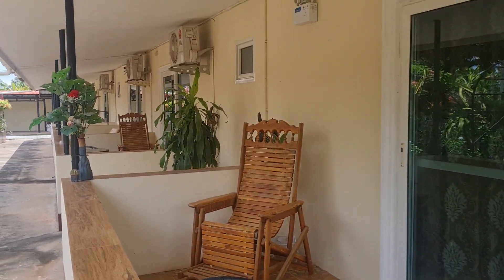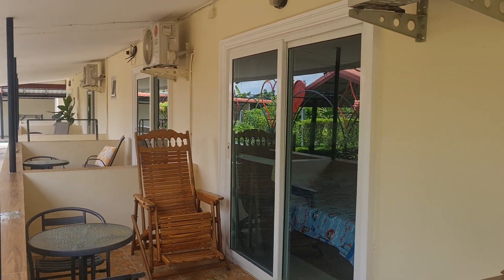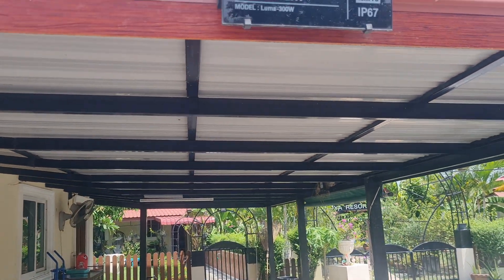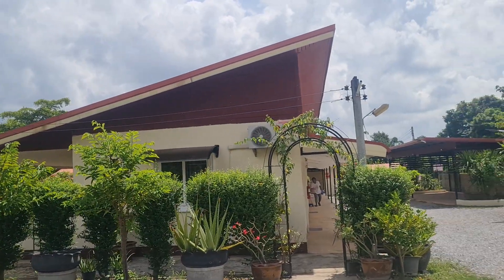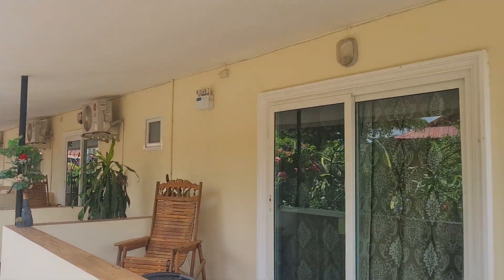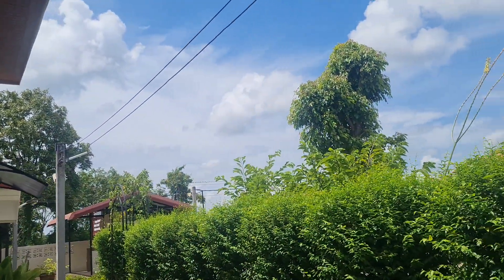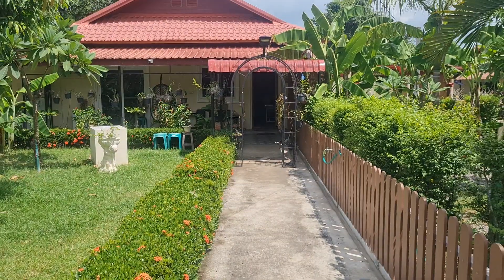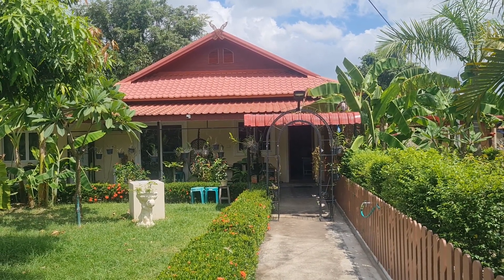Let's build extensions and Sunshades also block rain and sun from your property Thai builders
Home Improvement  in Thailand sun shades Extensions  Keeping the rain a sun from the house is no 1 to keep the heat out and great to block the rain and wind.
A building extension, extension or addition is a room or set of rooms built onto a house or similar building after initial construction has been completed. In the building industry the term 'extension' means to extend an existing property; to extend its overall floor size.
Canopy Shade
Steel grating sun shade panel can regulate heat and keep ventilated and it can be used over the door, window of the office building and house.
A steel canopy is a type of outdoor structure that provides protection from the elements, such as rain, wind, and sun